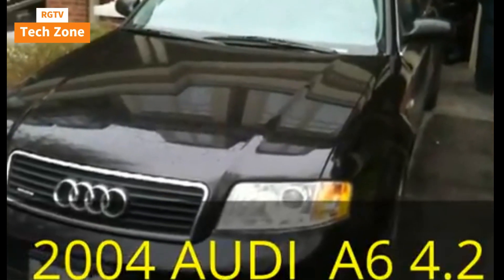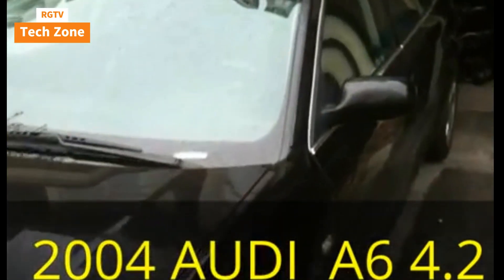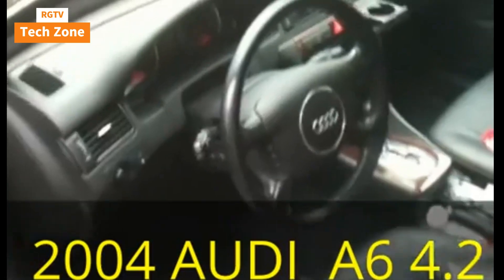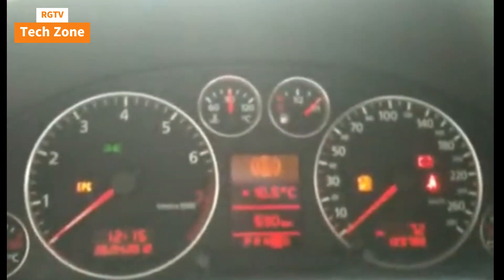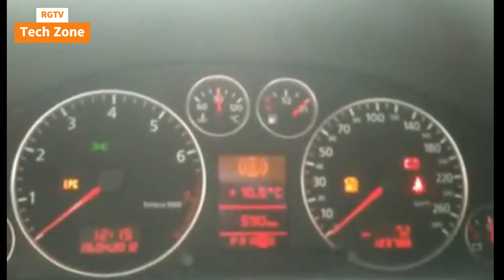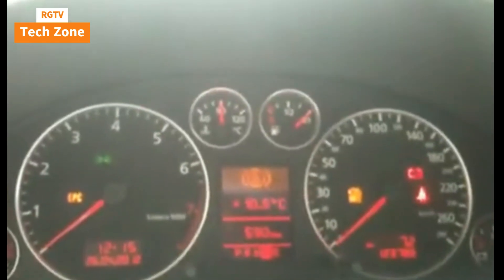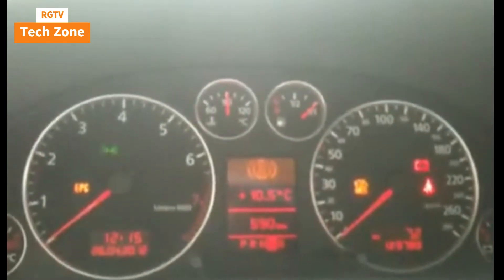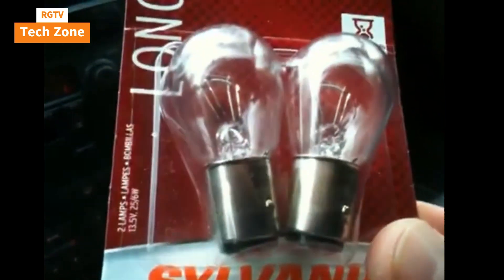2004 AUDI A6 4.2 QUATTRO DIY-Replace a TAIL light bulb in 2 min!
This video shows you how to replace a tail light bulb in a 2004 Audi A6 4.2 Quattro. The instruction manual says to take it to the dealer(?)  this is so that the dealer can charge $100 or more. The bulbs are the same for all the tail lights and they cost about $4 a pair. I did not find a good video online showing how to do it, so I posted this video to help others. Sorry for the "rough" vid, was holding my phone in one hand :)